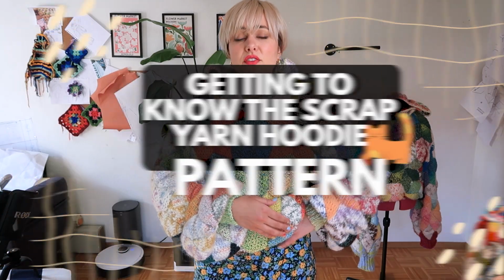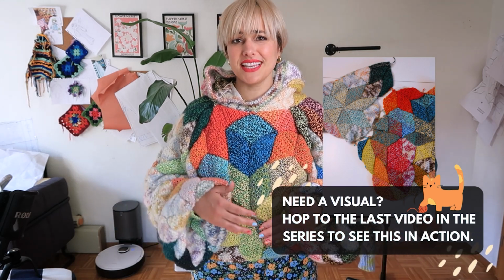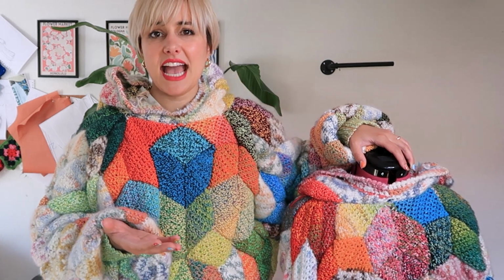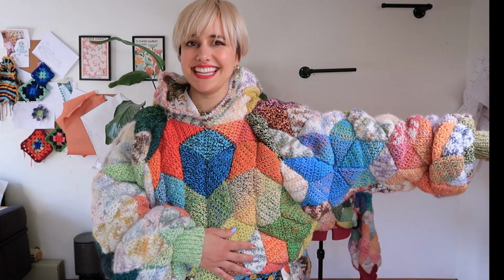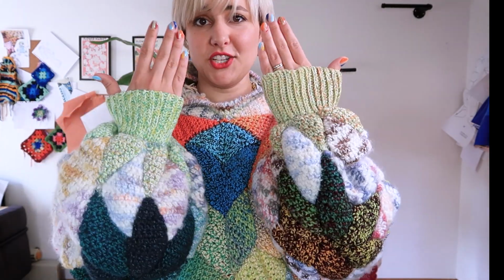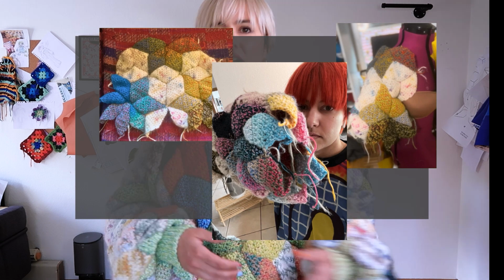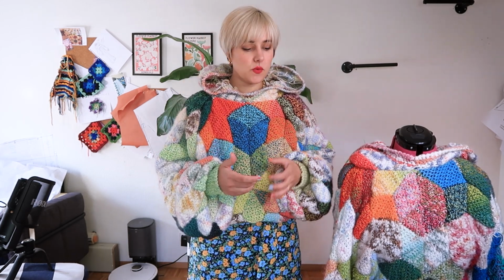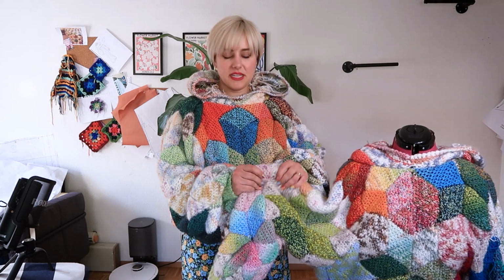Scrap yarn crochet hoodie pattern – breakdown & tutorial | tiktok viral sweater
After multiple prototypes and hundreds of crochet diamonds, I reveal my scrap-yarn hoodie pattern that went viral on TikTok, with photo-guided instructions for three inclusive sizes.

Designed for both beginner crocheters and seasoned pros, this hoodie pattern features step-by-step photo guidance, three customizable sleeve lengths, and a quilt-inspired assembly method that makes garment construction simple and accessible. Whether you’re following the detailed written pattern or this companion video series, you’ll have all the tools you need to confidently create your own hoodie.

What You’ll Learn in This Video:
- The Inspiration Behind the Scrap Yarn Crochet Hoodie
- Essential Crochet Stitches & Materials for Your Hoodie
- Sizing & Fit Adjustments for a Custom Hoodie
- How to Combine Scrap Yarn for a Cohesive Look
- How the Hoodie Comes Together (Assembly & Joining Techniques)
This step-by-step crochet tutorial will walk you through the exact techniques needed to make your hoodie and ensure a perfect fit across all sizes.

🌟 Share Your Scrap Yarn Hoodie!
📸 Tag me using

🔔 New here? I’m Leigh, a self-taught fashion designer and fiber artist based in Germany sharing the actual behind-the-scenes: my design experiments—failures, breakthroughs, and everything in between.

Come hang out with me:
💌 Newsletter ⇨ Get a peek behind the scenes, vote on topics, get involved in the discussion & more

 🧵 Here, you’re part of the process:
– We design fashion in real time (no filters, no gatekeeping)
– We turn upcycled and unconventional materials turned into wearable art
– We explore soft sculpture, fiber-based art, and live with two extremely judgmental cats 🐾
– We chase DIY couture energy, not perfection
– We learn by doing, and sometimes totally messing up, together

✨ So if you're into bold ideas, sustainable design, or figuring it out as you go… welcome. You’re in the right place.

About Leigh:
Leigh Thayer is a self-taught designer exploring the edge of fashion and fiber art. Her work blends upcycled materials with both unconventional techniques and couture craftsmanship—living at the intersection of craft and fine art. On her channel, she brings you behind the seams of every idea, from wild experiments to wearable pieces, all created with heart, humor, and a healthy disregard for “the right way” to do things.

Don't miss a video in this series!

🕙Timestamps:

⏱ 0:00 – Scrap Yarn Hoodie Reveal: The Journey to the Final Pattern!
⏱ 1:15 – What Makes This Hoodie Special? (Quilt-Inspired Design + Sustainability)
 3:00 – Pattern Overview: Everything You’ll Get Inside
 5:10 – Who Can Make This? Skill Level & Stitches Required
 7:05 – Understanding the Fit: Sizing, Adjustments & Customization Options
 9:30 – Tools & Materials: What You Need to Get Started
 11:50 – How the Pattern Comes Together: Step-by-Step Process
 14:15 – The Magic of Scrap Yarn: How to Combine Colors & Textures
 16:40 – Joining Techniques & Assembly: Creating the Hoodie Shape
 19:00 – Final Hoodie Construction & Adjustments
 21:30 – Your Next Steps: How to Get Started on Your Scrap Yarn Hoodie
24:00 – Show Me Your Hoodie! How to Share Your Finished Project